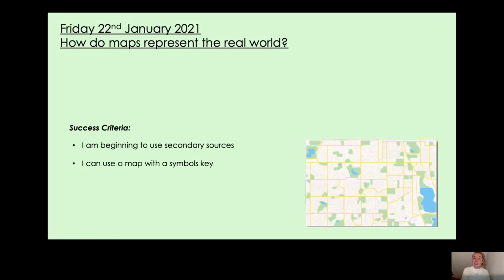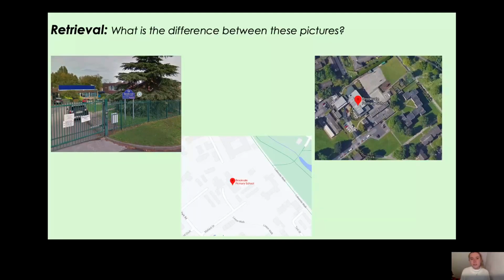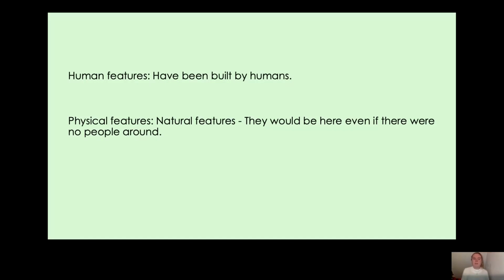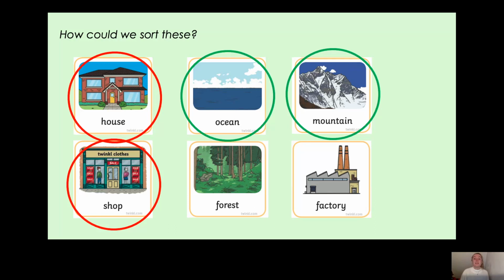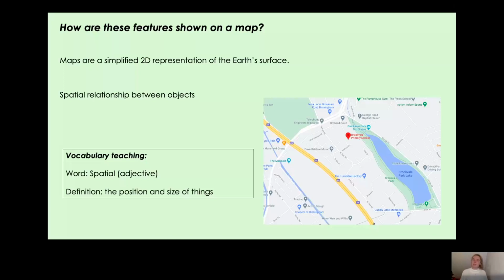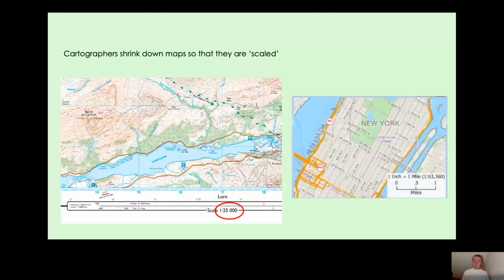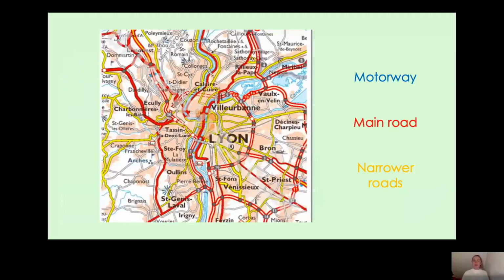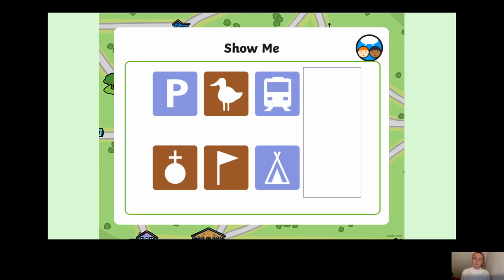Year 2 Geography 22nd Jan Part 1